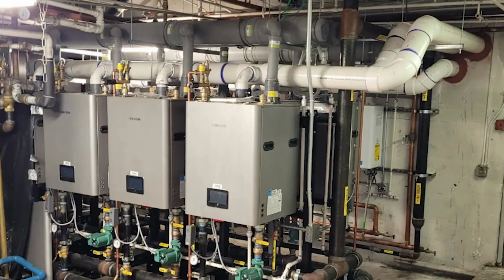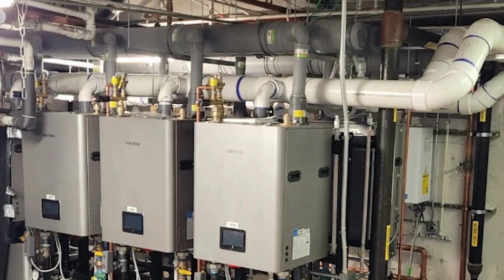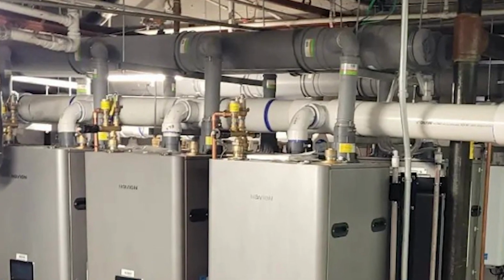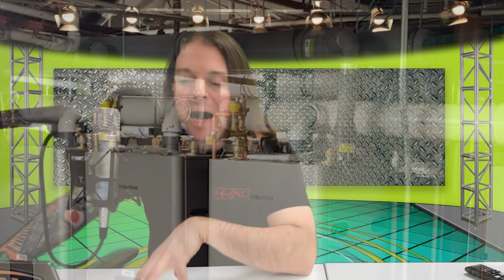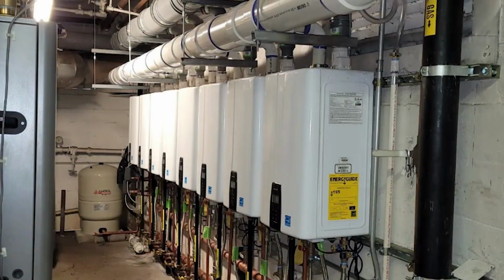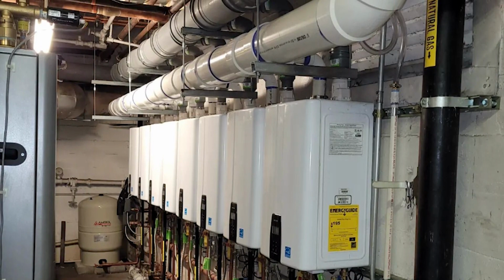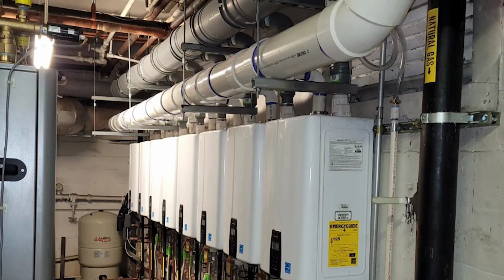ShowUsYourPipe - Jan 2023 - Champion Combustion (Staten Island)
Amazing series of tankless water heaters & boilers. Both racks are cascaded with 8" InnoFlue polypropylene manifolds.

This system provides centralized heating & hot water to 60 apartment units on Staten Island in New York City.

Epic stuff.